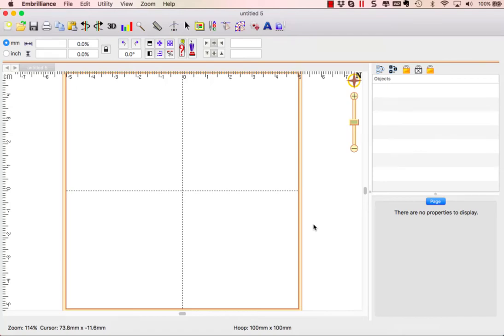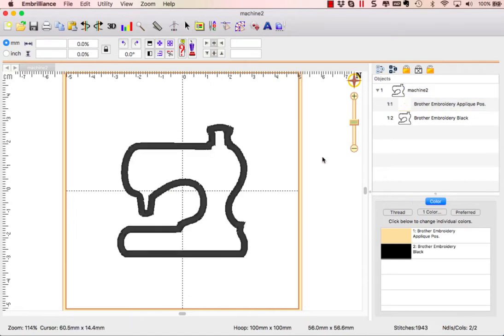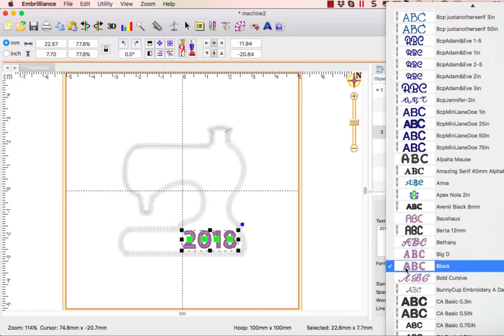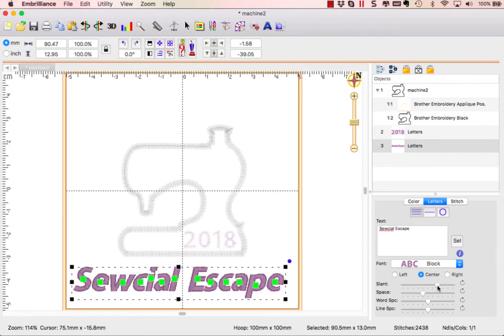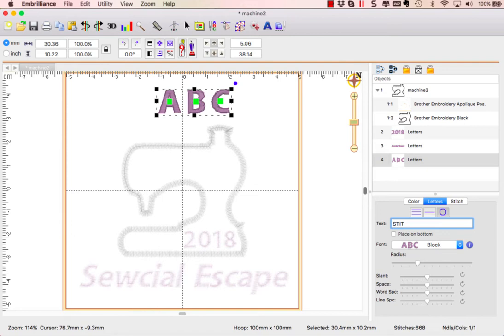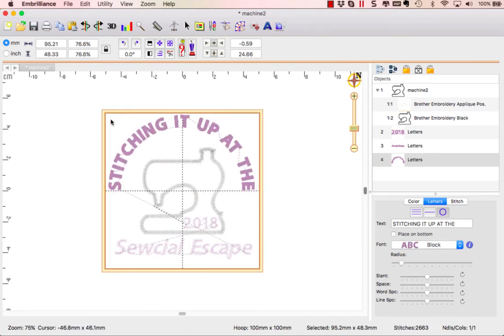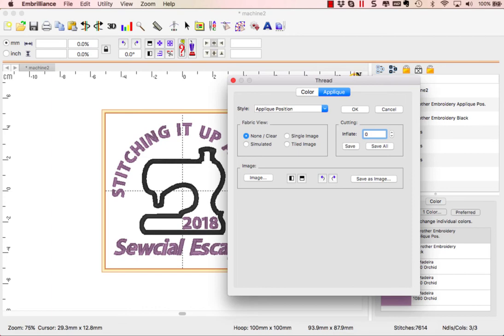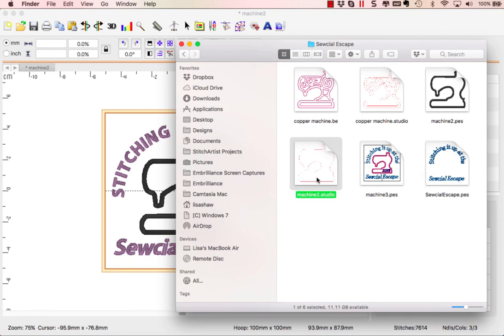Applique for Sewcial Escape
This video shows how to use the Embrilliance Essentials software to add lettering, adjust lettering, create circular lettering and create a cut file for an applique embroidery design.

The companion blog post that provides more information and the design files can be found

For more information on the Embrilliance software, you can click on my affiliate link - yes, I get a small commission from Embrilliance for any purchases made using this link, at no extra cost to you. Think of it as saying thankyou for the educational lessons that you are enjoying! Thank you and ENJOY!